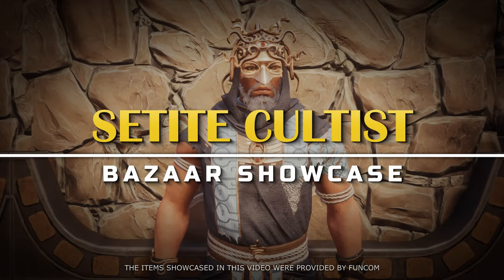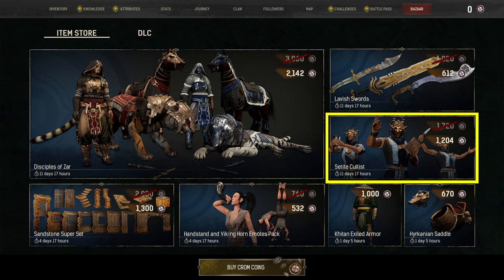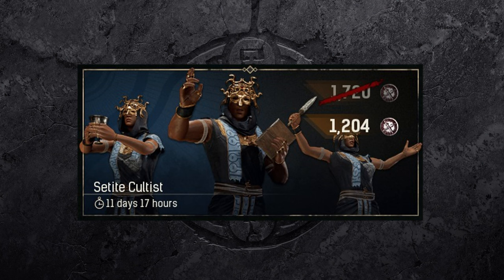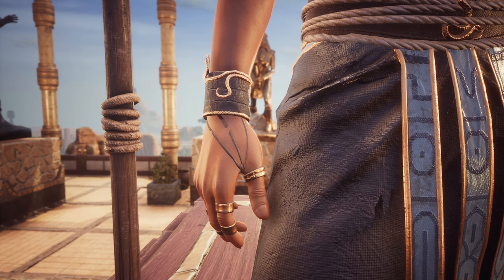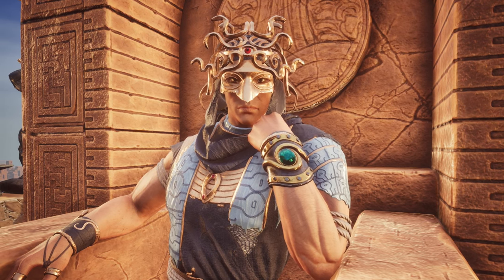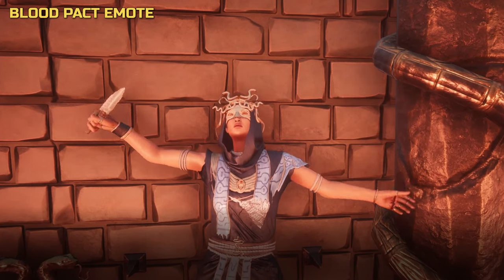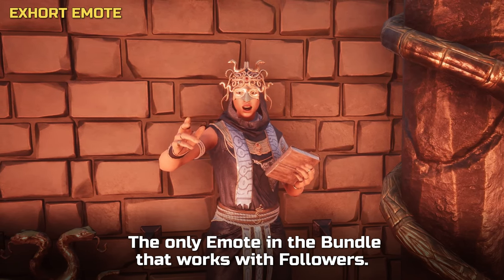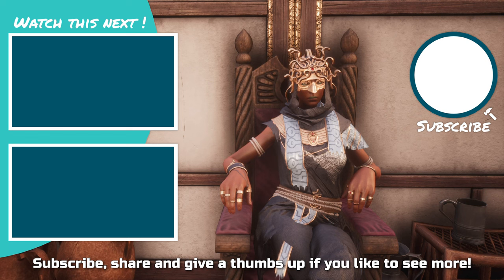Setite Cultist: Serpent Cult-themed Armor & Emotes - Bazaar Showcase | Conan Exiles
A look at the Setite Cultist bundle from the Bazaar in Conan Exiles. We show you all items, including a Serpent Cult-themed Armor & Emotes. Learn more about the Setite Cultist bundle and get some close-ups of the items in our Bazaar Showcase.

0:00 – Setite Cultist Bundle
1:01 – Raiment of Set
1:46 – Blood Pact Emote
2:04 – Chalice Offering Emote
2:26 – Exhort Emote